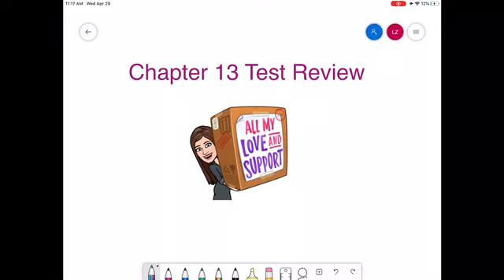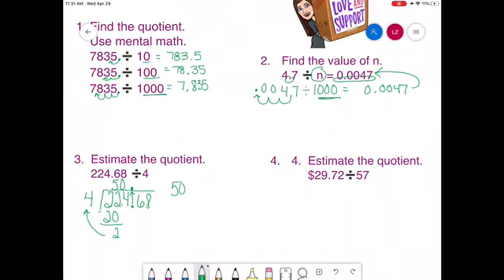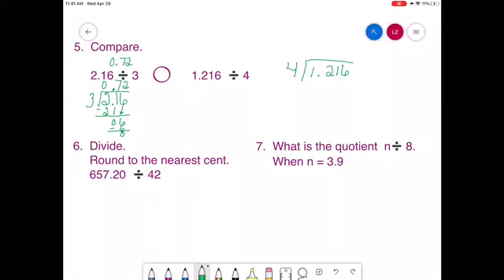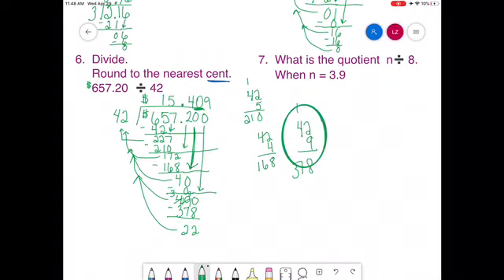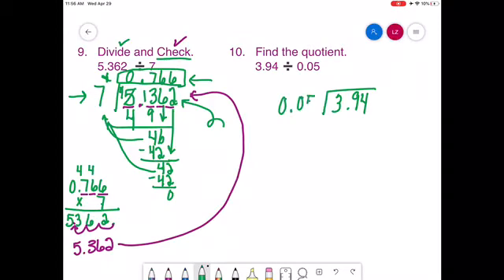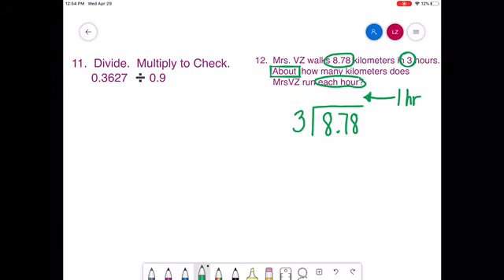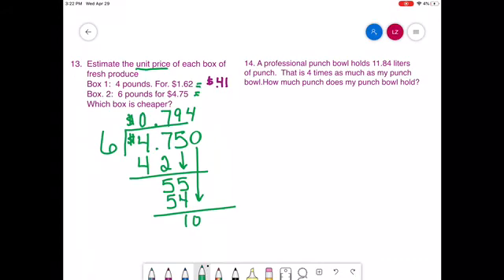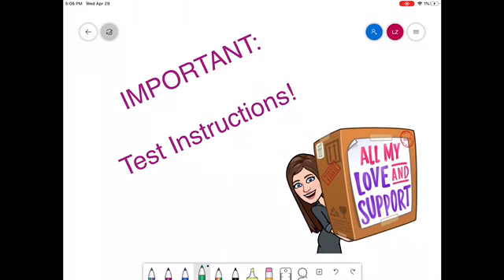Chapter 13 Test Review